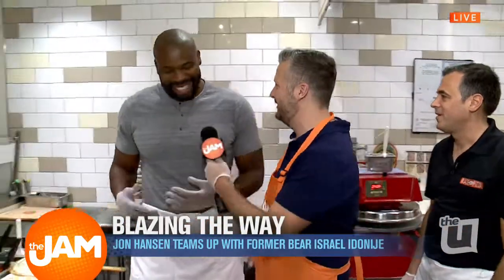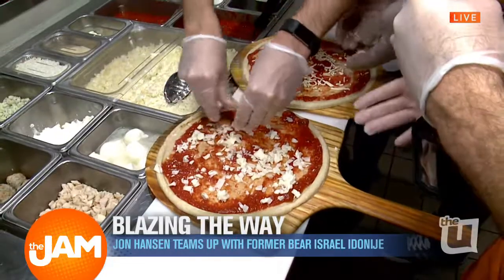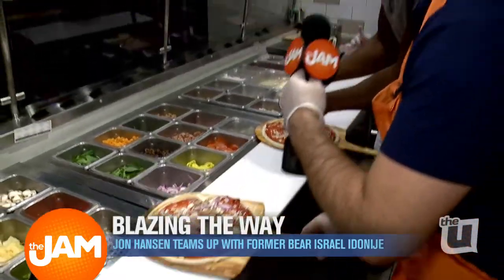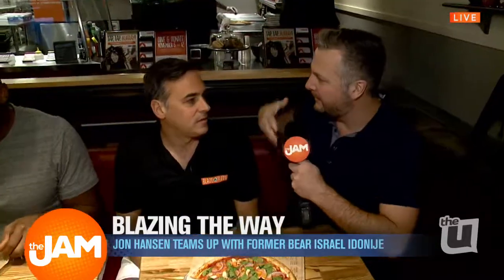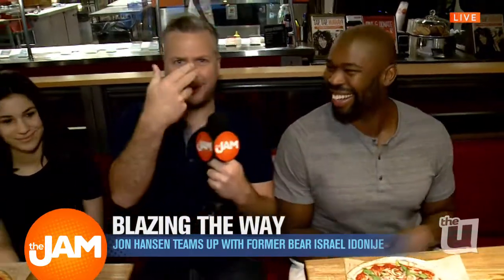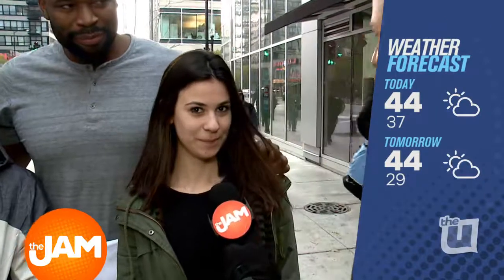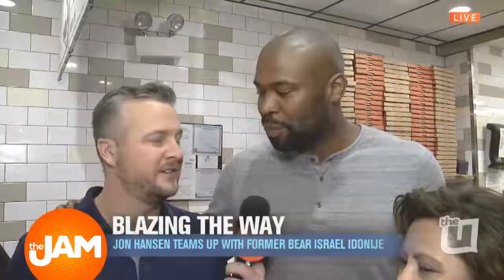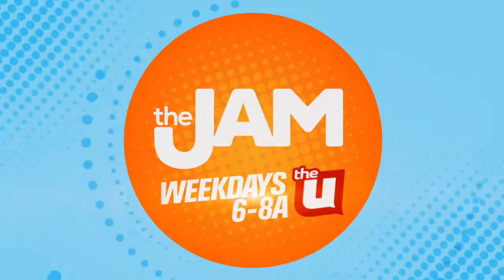Blaze Pizza Party!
Jon Hansen teams up with Former Bears Player Israel Idonije.